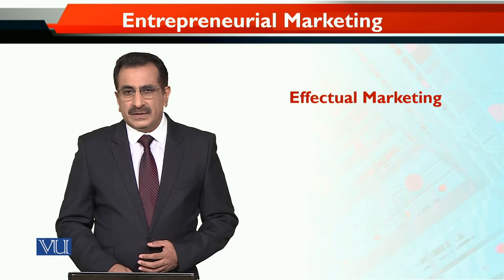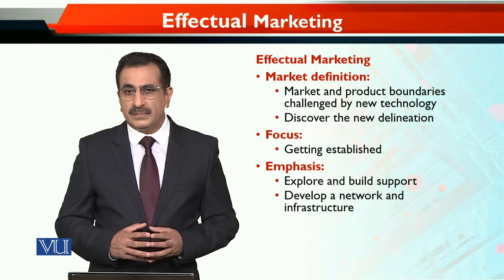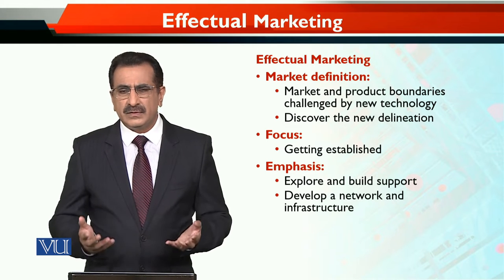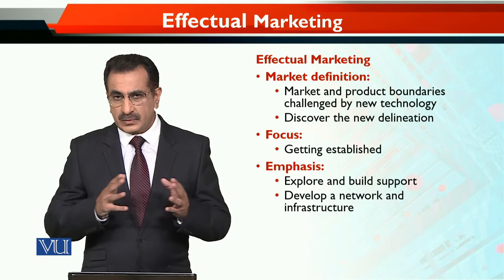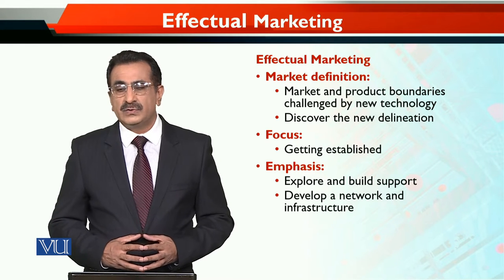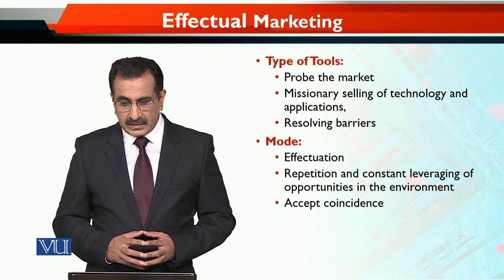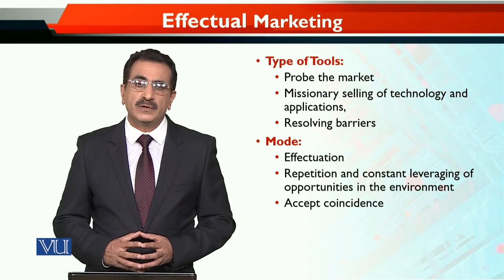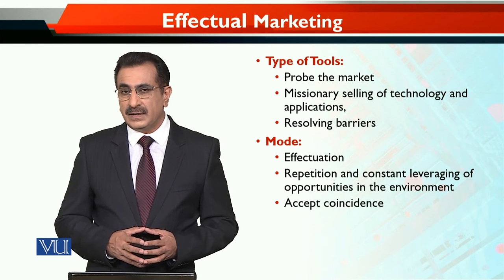MKT740_Topic071 | Entrepreneurial Marketing